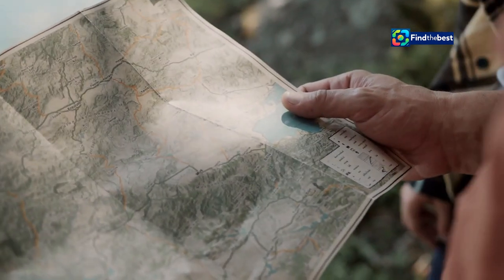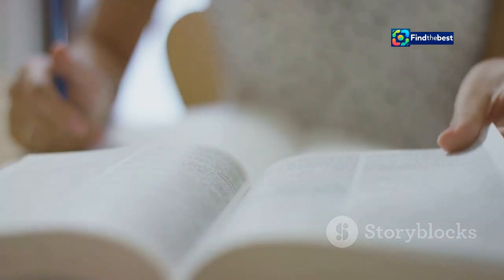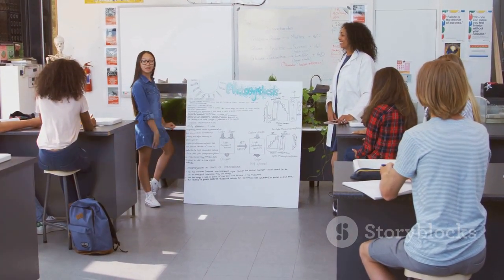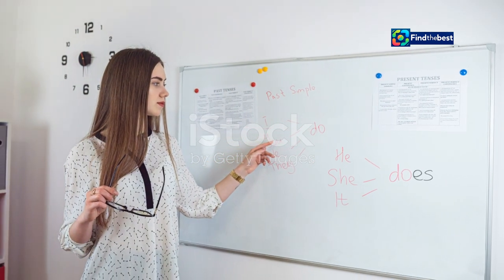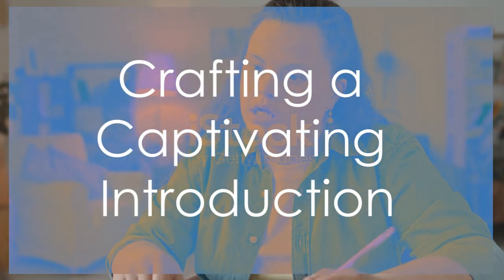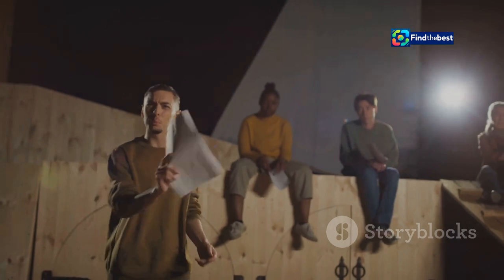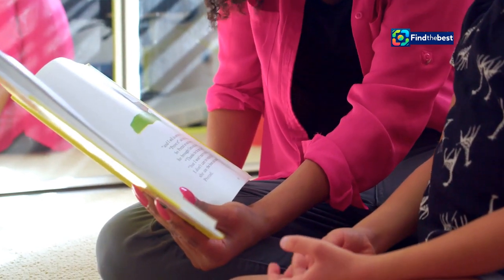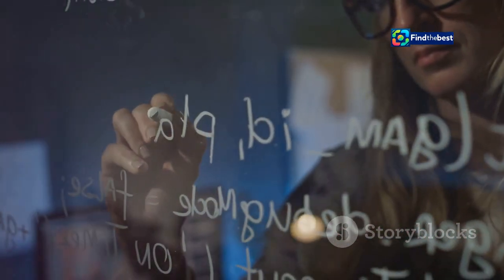Lightmatter`s Photonic Computing Revolution: $4.4 Billion Valuation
OUTLINE:
00:00:00 Introducing Lightmatter
00:03:10 Lightmatter's Funding Milestone
00:05:34 The Limits of Traditional Computing
00:06:03 Photonic Computing and Its Advantages
00:06:35 How Lightmatter's Technology Works
00:08:34 Key Players Backing Lightmatter
00:09:09 Speeding Up Software Development
00:09:43 The Broader Impact of Lightmatter's Technology
00:10:21 Lightmatter's Position in the Market
00:10:51 Navigating the Road Ahead
00:11:24 Lightmatter's Potential to Revolutionize Tech

🌟 Welcome to our latest video! Today, we dive into the groundbreaking world of photonic computing with Lightmatter, a startup that has just reached a staggering $4.4 billion valuation! 💰✨

In this video, we'll explore:
🔍 What photonic computing is and why it matters
💼 The significance of Lightmatter's recent $400 million funding round
🚀 How this technology aims to revolutionize AI software development
📈 Insights from investors like T. Rowe Price Associates and GV (formerly Google Ventures)

Join us as we discuss the future of computing and its potential impact on the tech industry!